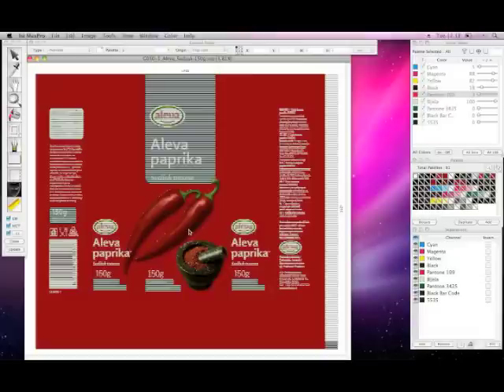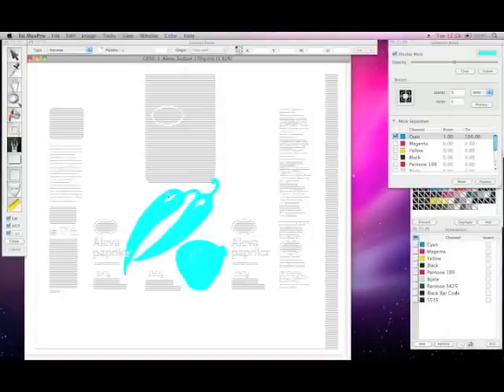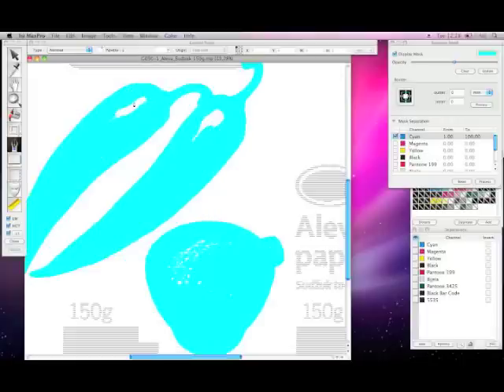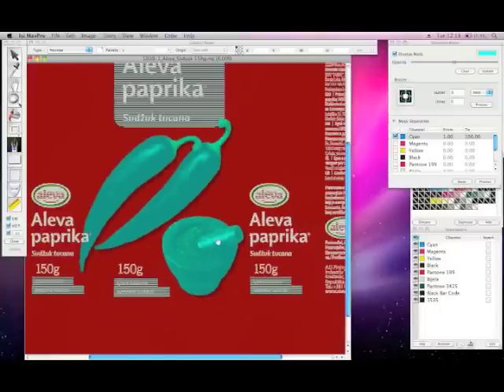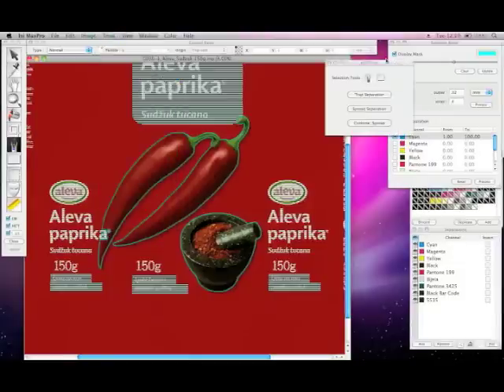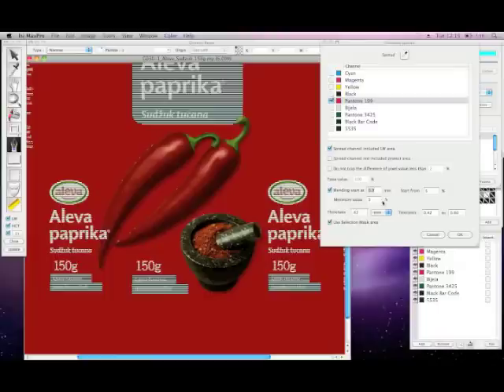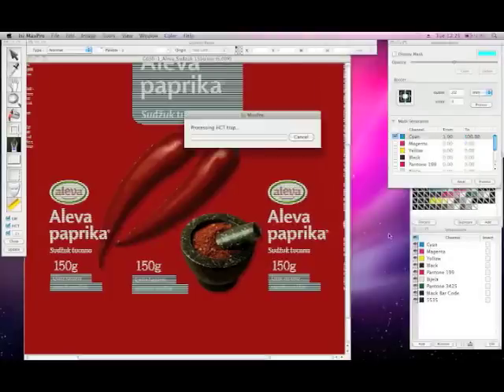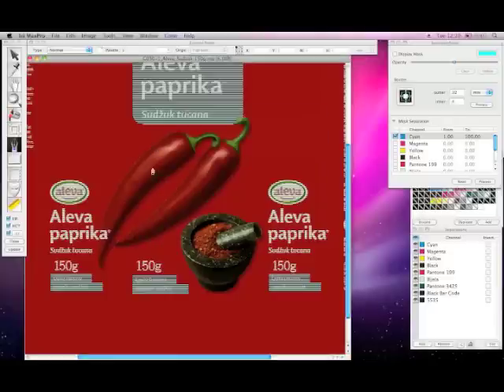MaxPro Contone Spread - Alternative version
MaxPro has an array of Packaging focused tools to assist in the creation of final layouts, ready for imaging to plate. Utilising the latest programming techniques, MaxPro allows users to create automatic, semi automatic or manual traps to linework, contone and transparency areas.

With features such as selection masks, graduated trapping and contone trapping, MaxPro provides tools and options which are unique, yet easy to use.